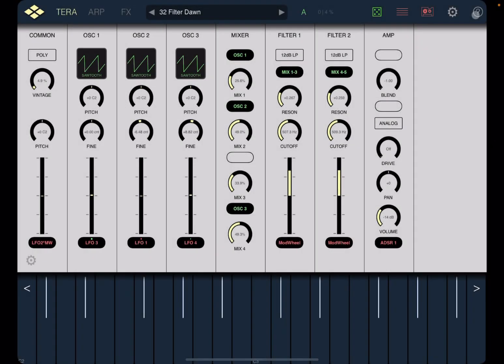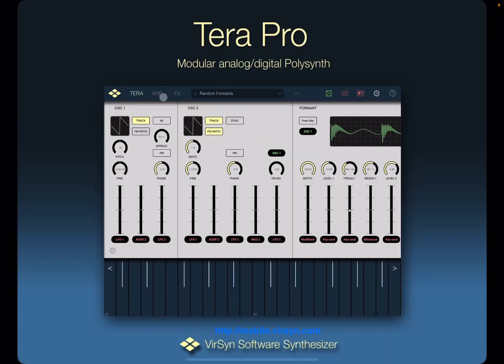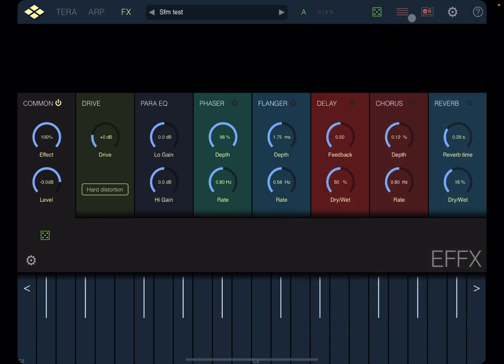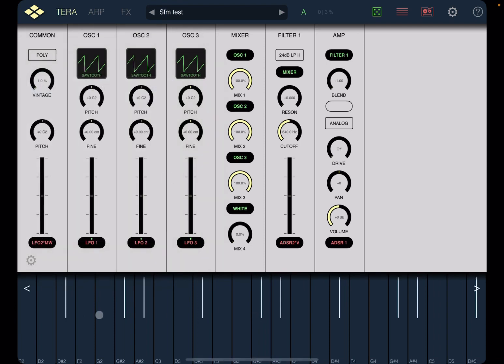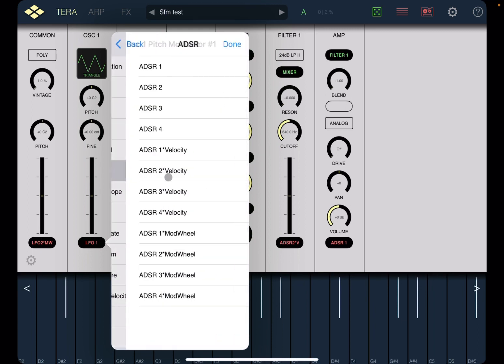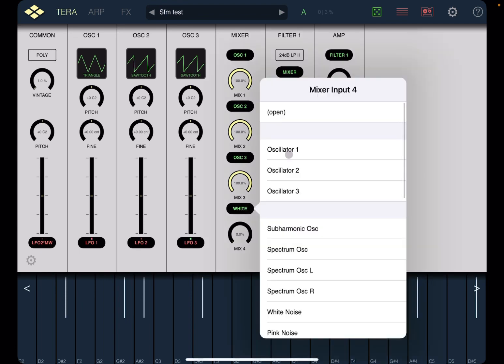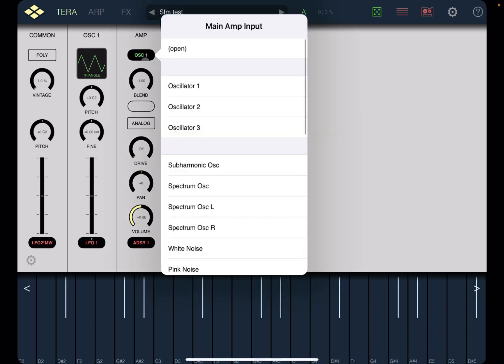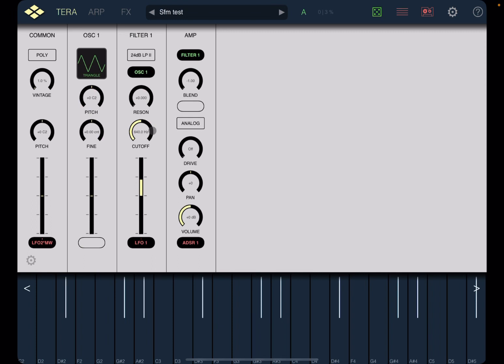VirSyn Tera Pro - Tutorial 1: Getting Started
In this first video we are going to give you an initial demonstration on how to navigate the User Interface of Tera Pro.

This video contains the following product demonstration:

- How to see the about screen
- How to recall presets and navigate different folders of presets
- How to recall previous recordings
- How to record new performances
- How to change the settings of Tera Pro
- How to configure the internal keyboard to quantise, hold and change base note and scale
- How to configure basic modules
- How to connect basic modules
- How to change a basic waveform
- How to connect LFO and ADSR to a module like an oscillator or a filter or the AMP module
- How to connect and remove a mixer
- How to connect and remove a filter
- Etc.